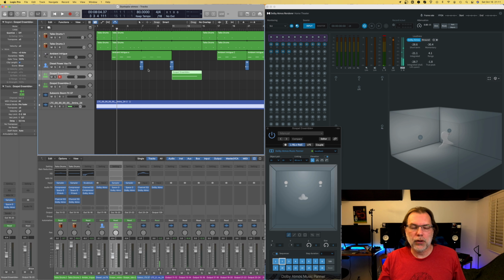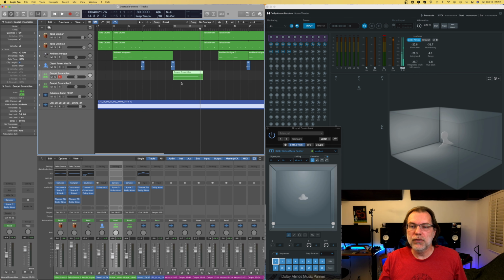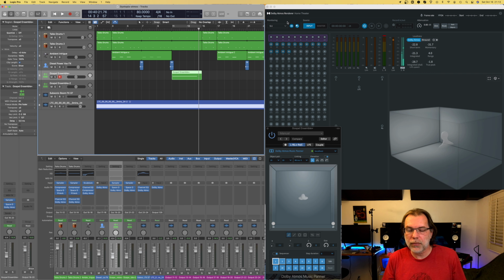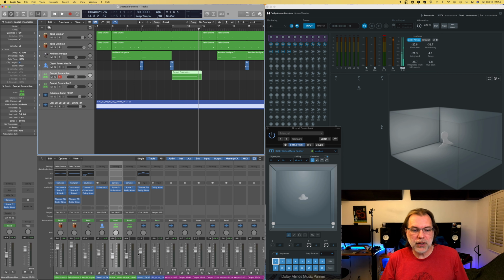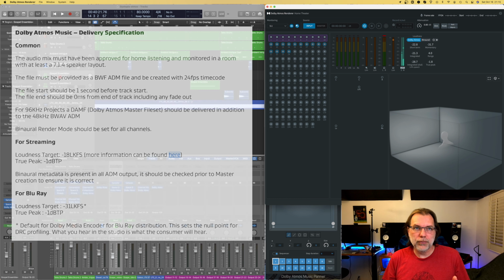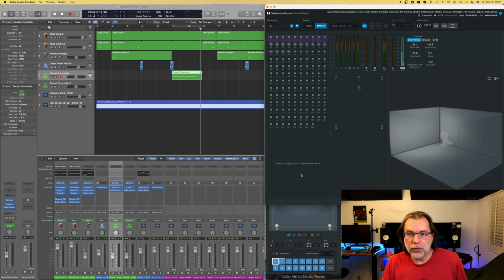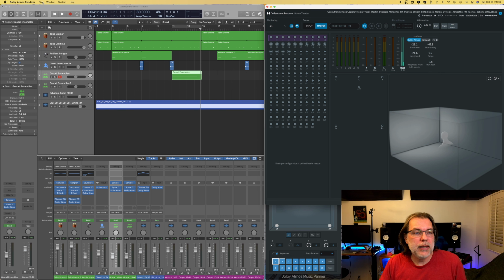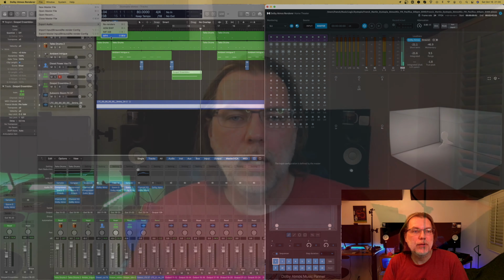How I released Dystopia, a Dolby Atmos Spatial Audio Single (Part 2)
My first single in Dolby Atmos/Spatial audio is out, in this series of tutorials, I'll show you on how to release music in this format.

In this second part, I show you how to mix and master a record in Dolby Atmos.